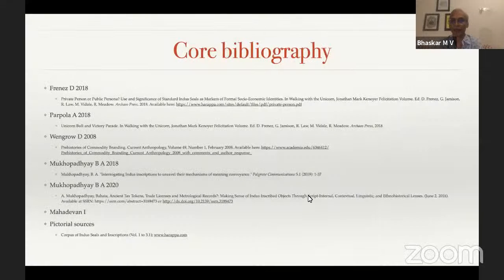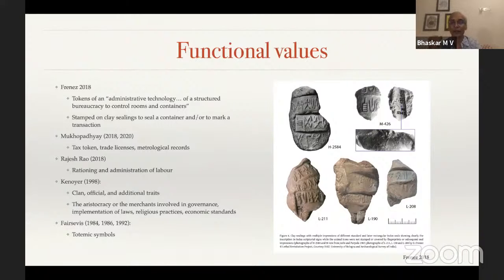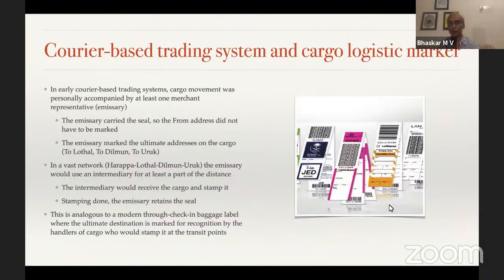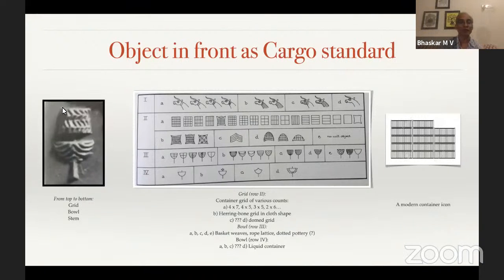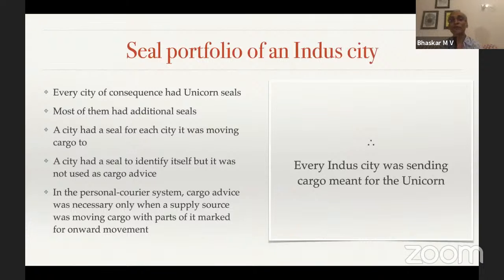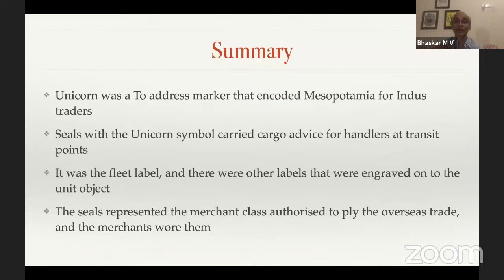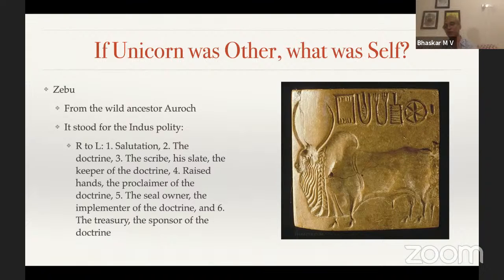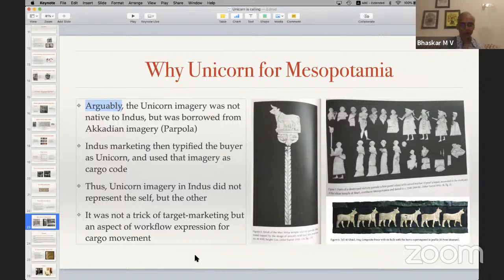62 Indus signs Decoded by Iravatham Mahadevan... continued - MV Bhaskar